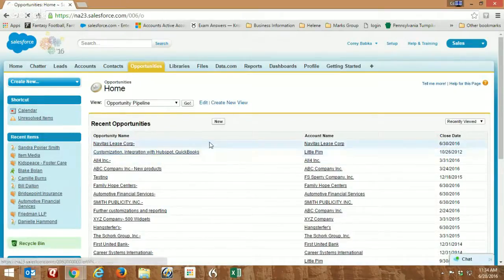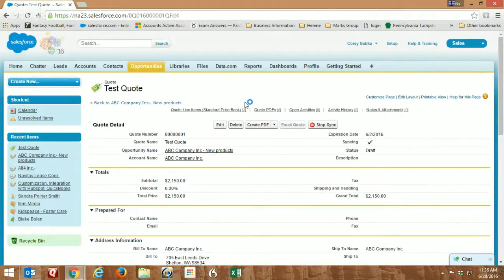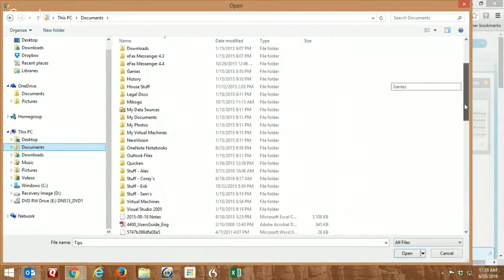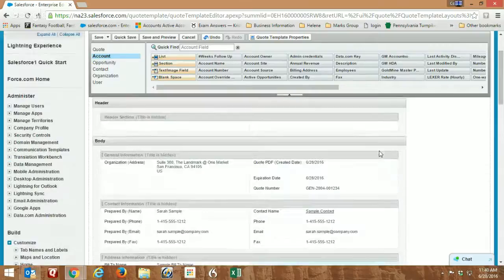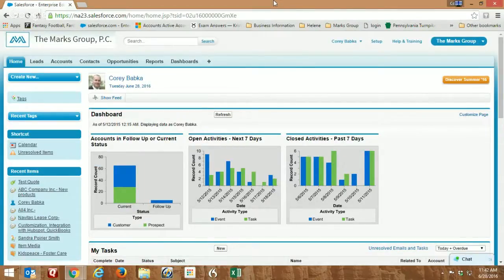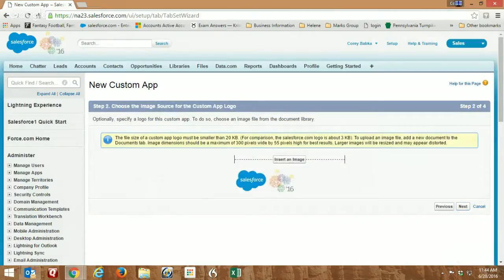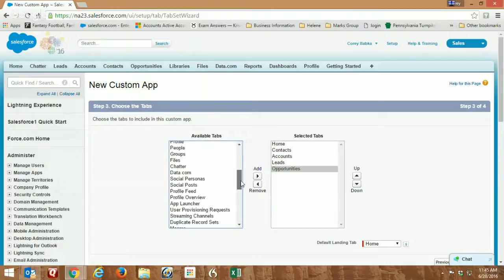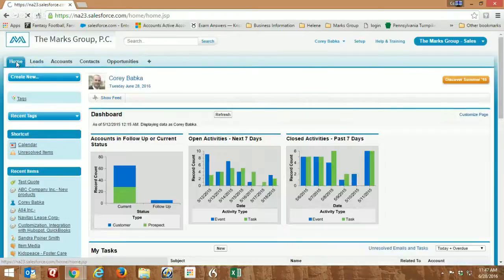Salesforce.com Tips and Tricks